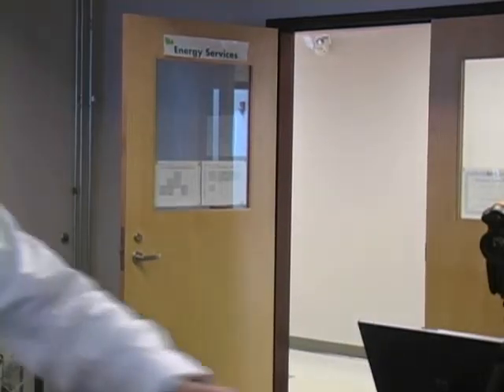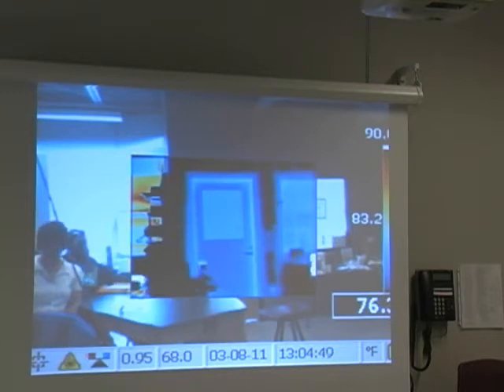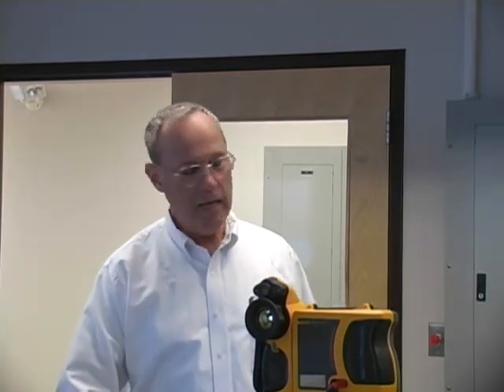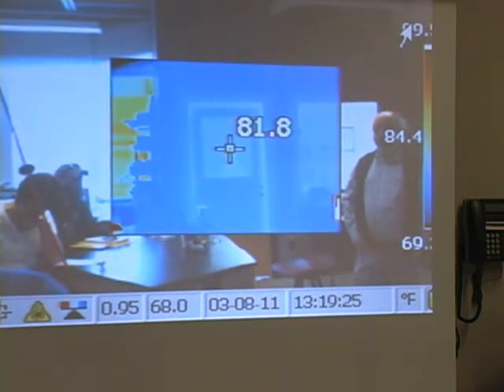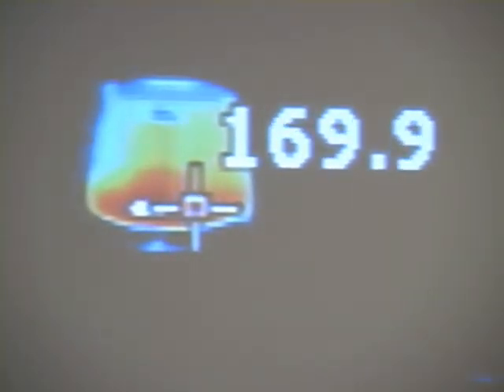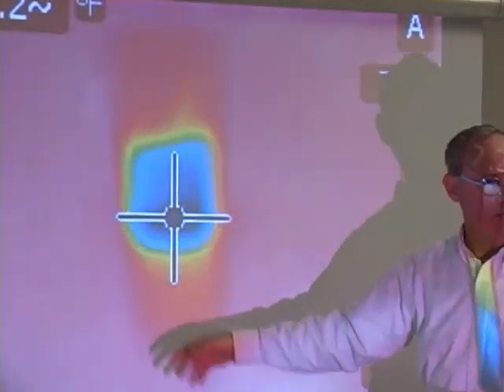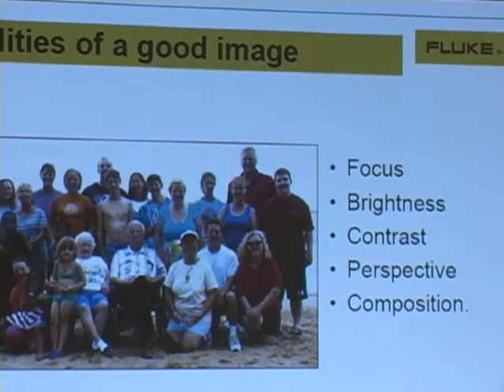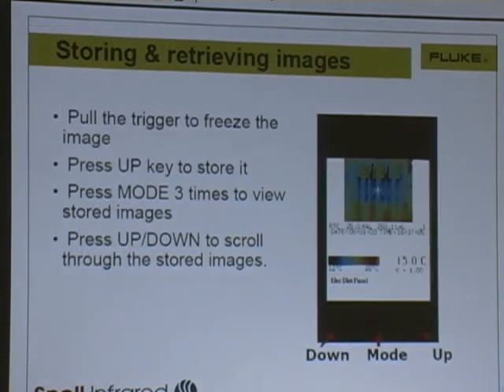Infra Red Thermography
Bob Montmarquette of Public Service of NH  speaks with EST-Commercial Energy class (2012) about Infra Red (IR) Thermography.